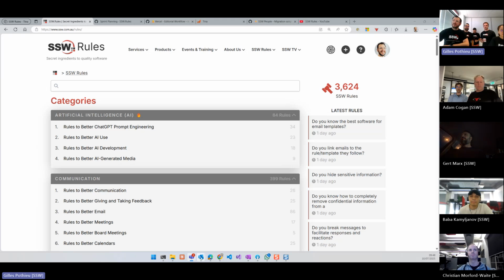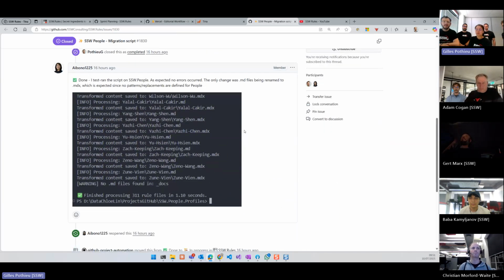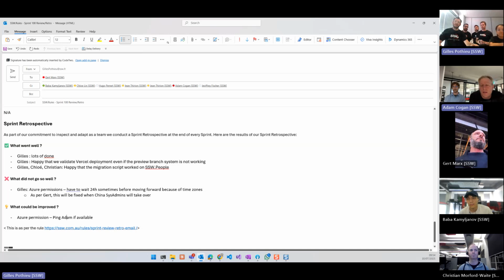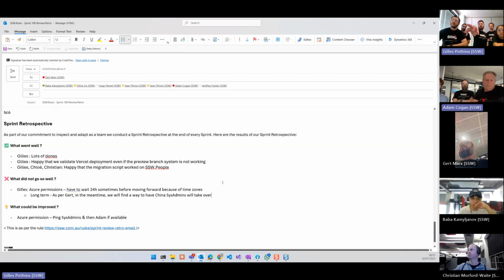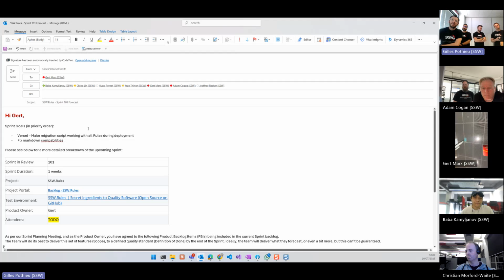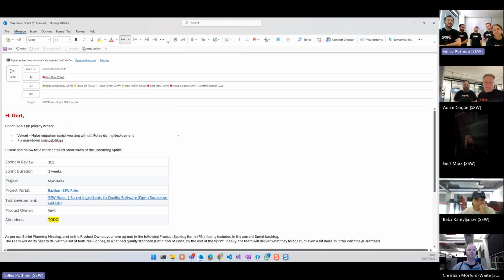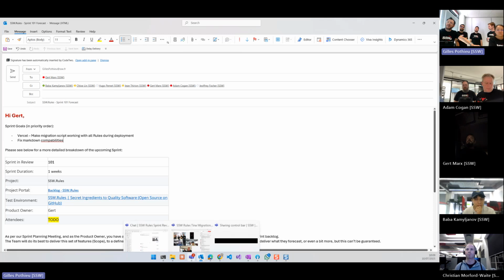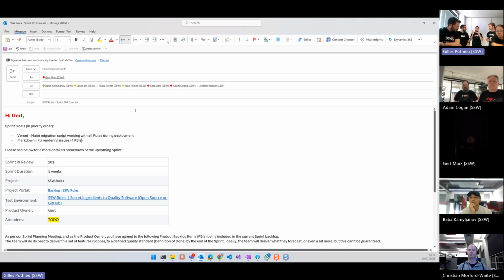SSW Rules - Sprint 100 Review + Retro 10/07/2025